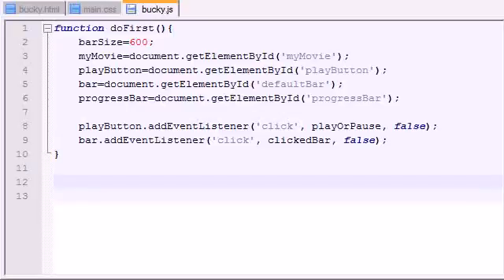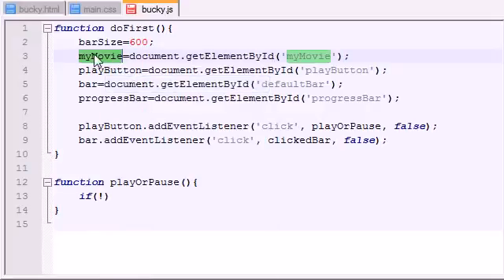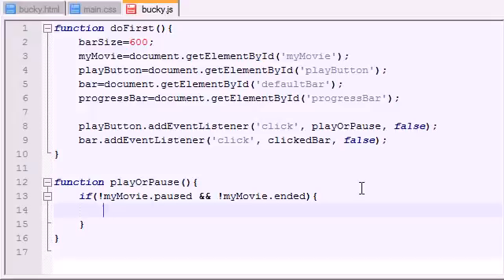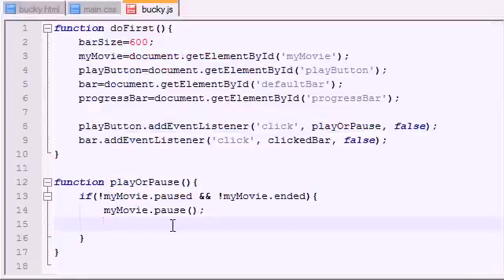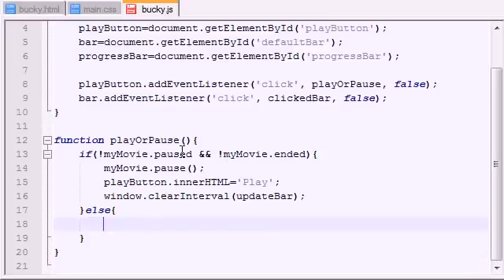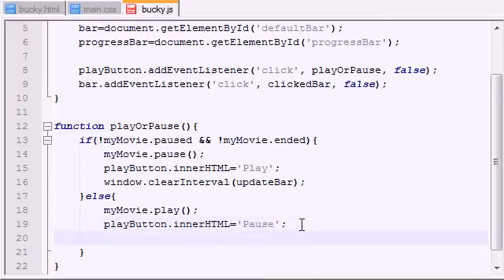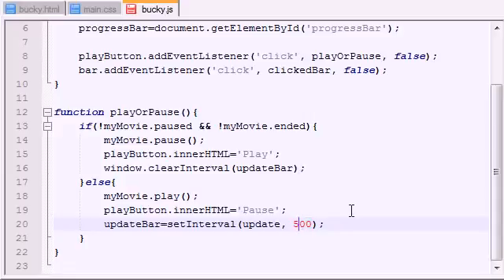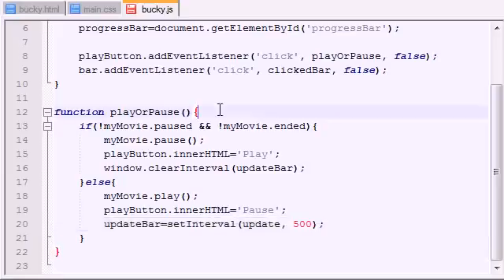HTML5 Tutorial 32 Playing and Pausing the Movie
Part 32 of HTML Video Tutorial Training Course